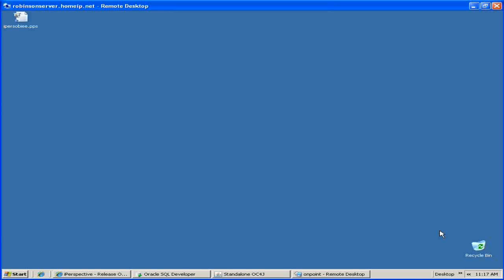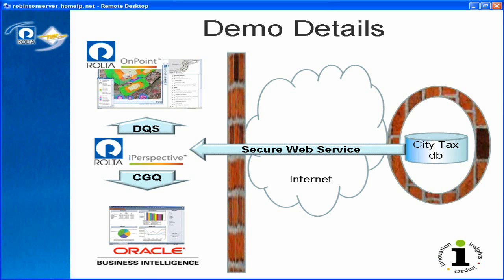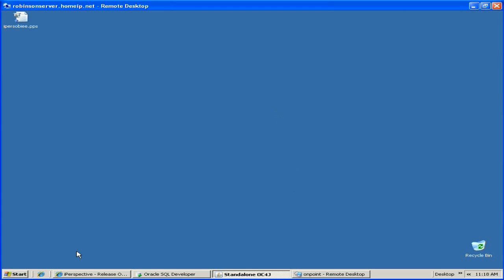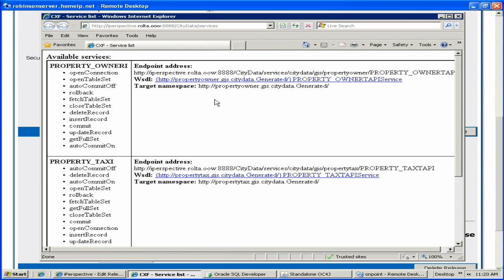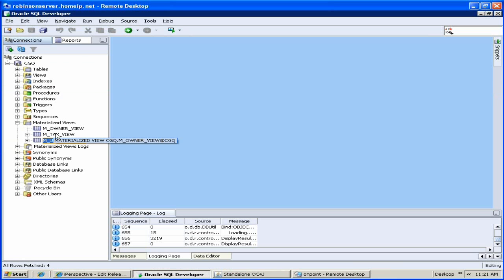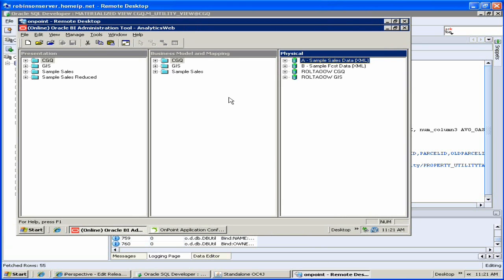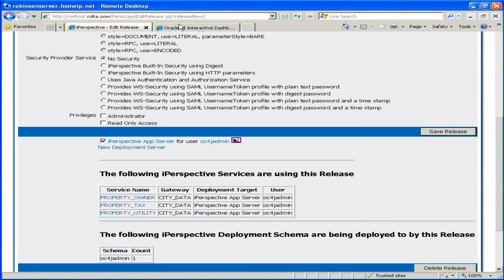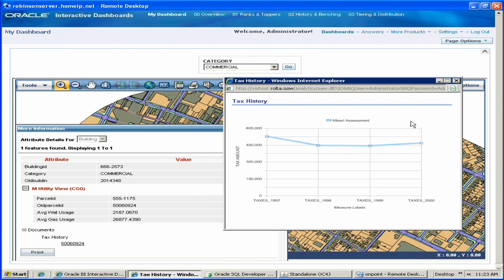iPerspective as a Data Bridge